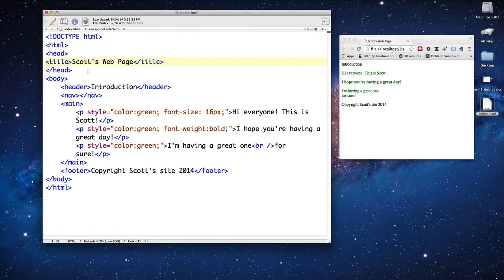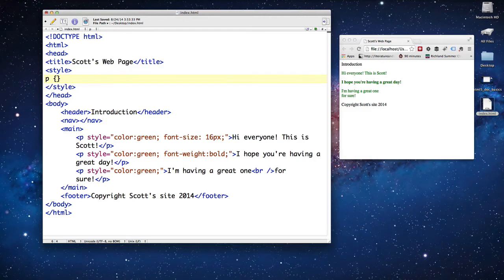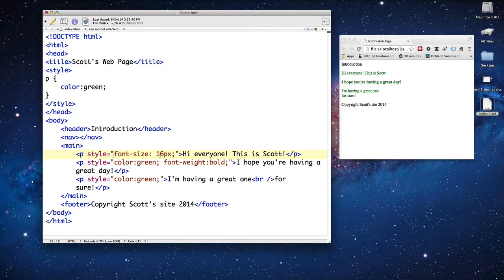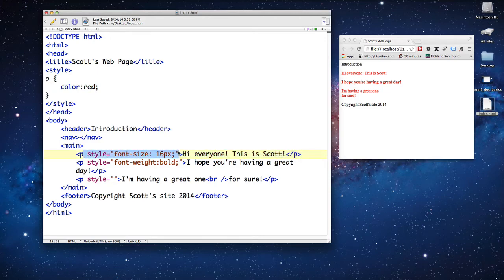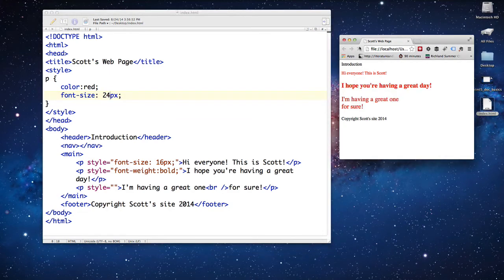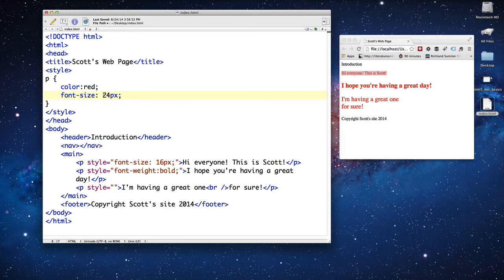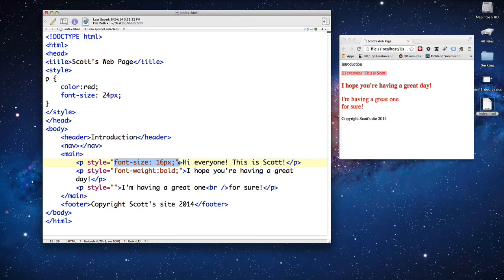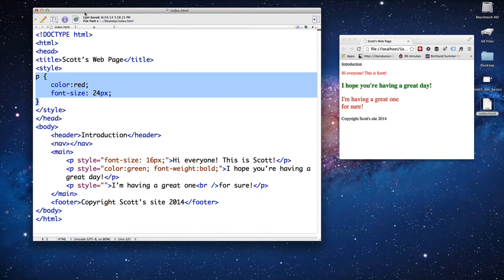Creating your first CSS - Internal Style Sheet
The second highest priority of styling your html behind inline styles is internal styling in the head section of the html web page.